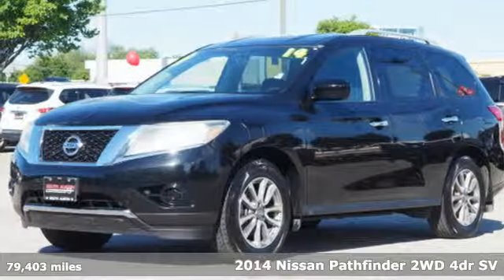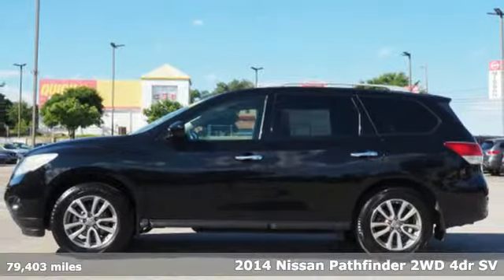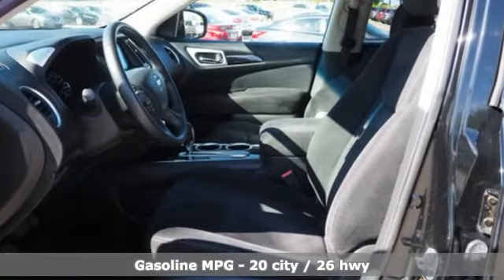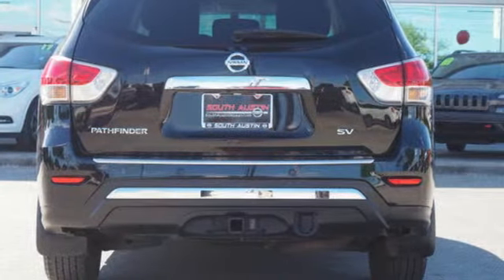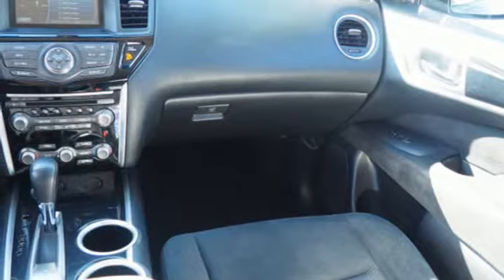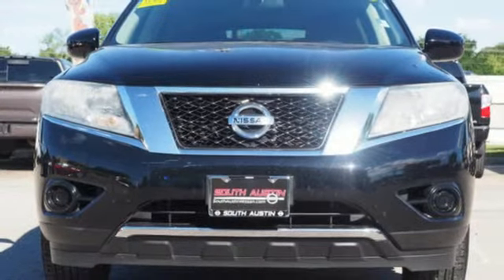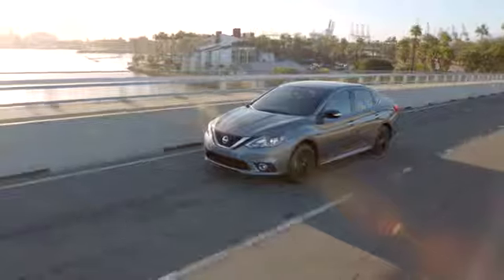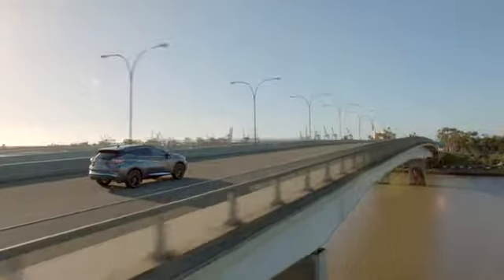2014 Nissan Pathfinder South Austin, TX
Year: 2014
Make: Nissan
Model: Pathfinder
Trim: SV
Engine: 3.5L V6 Engine
Transmission: Automatic
Color: Super Black
Mileage: 79403
Stock #: 80827A
VIN: 5N1AR2MN7EC687913
Contact South Austin Nissan today for information on dozens of vehicles like this 2014 Nissan Pathfinder SV. The Nissan Pathfinder is the benchmark all other SUVs strive to meet. With exceptional power, towing and handling, this SUV can handle anything thrown at it. Driven by many, but adored by more, the Nissan Pathfinder SV is a perfect addition to any home. There are many vehicles on the market but if you are looking for a vehicle that will perform as good as it looks then this Nissan Pathfinder SV is the one! More information about the 2014 Nissan Pathfinder: The Pathfinder remains a very good value for the money. Between its seating capacity and fuel economy the Pathfinder makes a good value play. While previous Pathfinders competed with truck-like SUVs like the Toyota 4Runner, the 2014 Pathfinder aims instead to compete more closely with crossover vehicles such as the Toyota Highlander, bringing more space and refinement to the market at a slight cost to seldom used off-road capabilities. The new-for-2014 hybrid makes 26 combined mpg, impressive fuel economy for any SUV, particularly one that can haul up to 7 passengers. Interesting features of this model are competitive pricing, third row seating, 5000lb towing capacity, available hybrid drivetrain, Good fuel economy, and spacious interior

Address:
4914 S IH 35 Frontage Rd